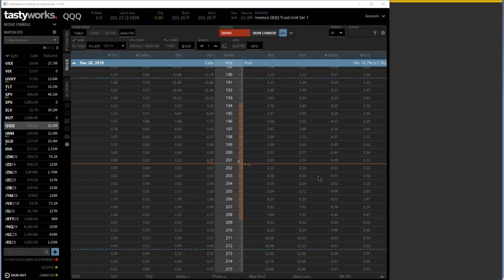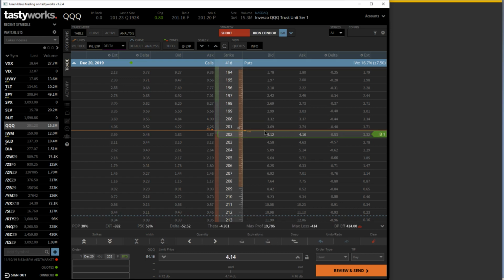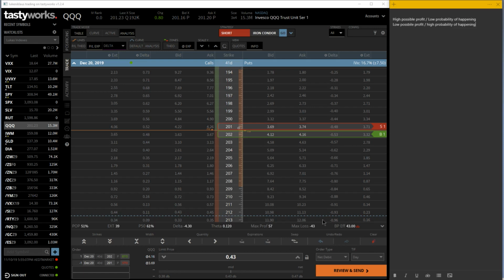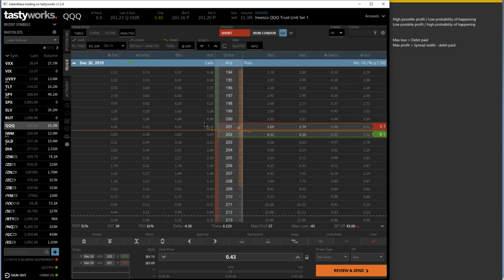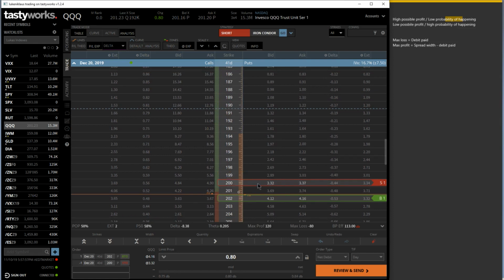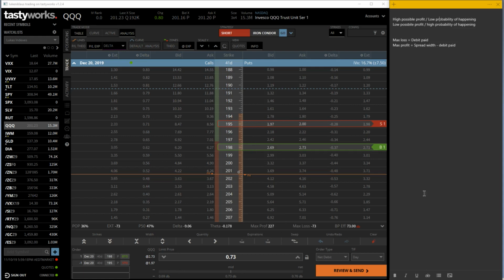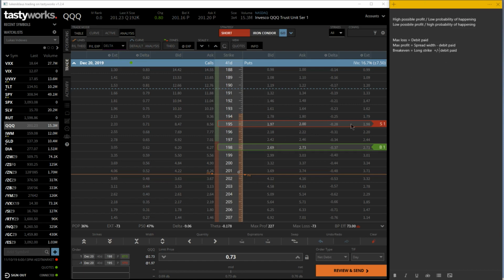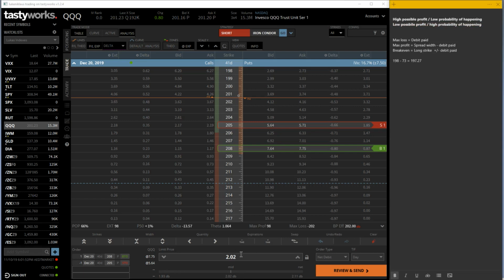Debit Spreads - the very basics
A very basic overview of debit spreads to help you guys make better, more educated trade decisions.

Please do your due diligence before you put real money on the line!